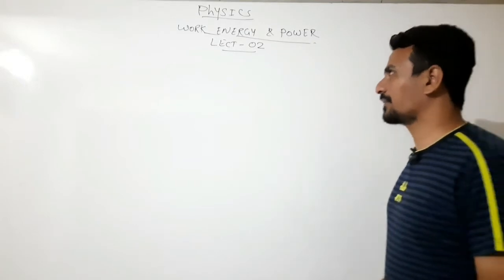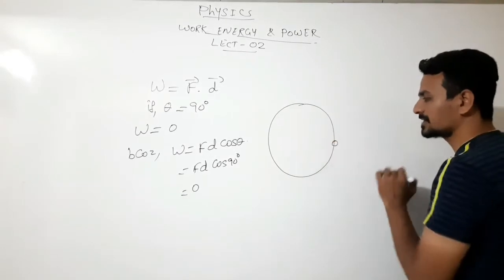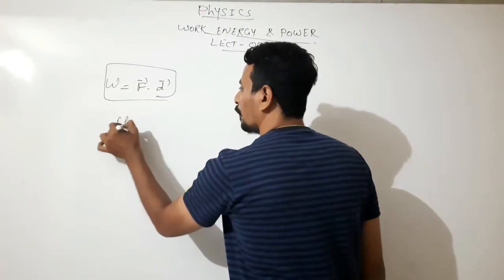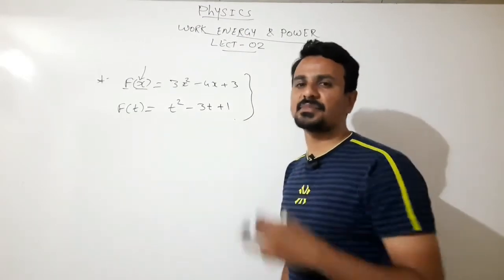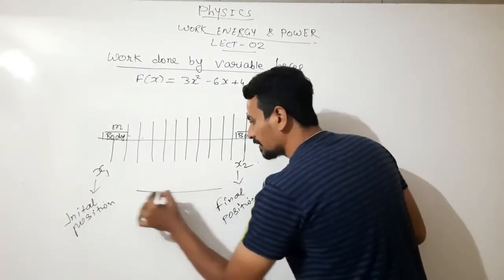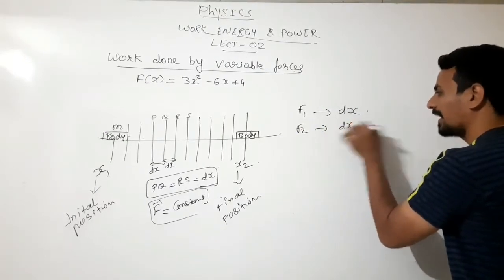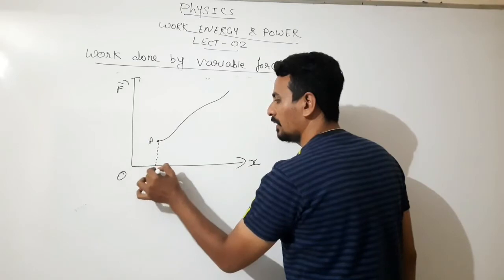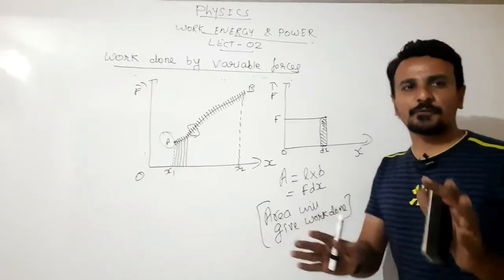Lecture 2 - Work done by Variable forces Work Energy and Power Class 11 Physics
Work done by Variable forces

lecture 2

In this video, we will learn how to calculate  work done when force is variable.
we will also understand why we use intergration to calculate work done.
we will also find work done with the help of graph.

Work, Energy and Power for JEE, NEET &